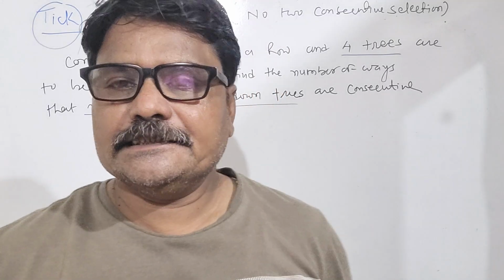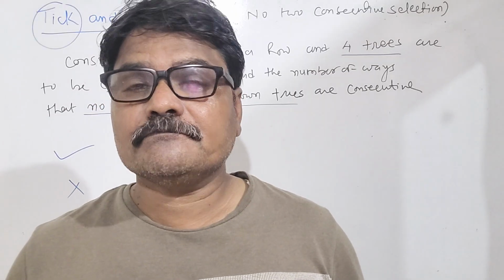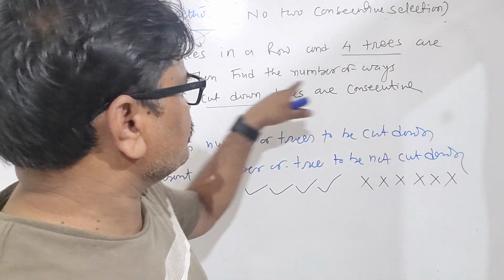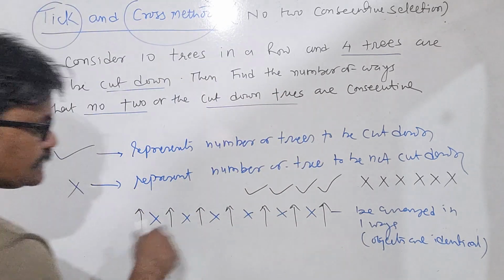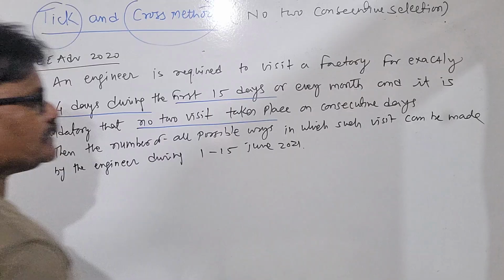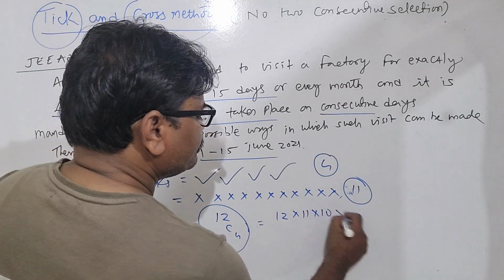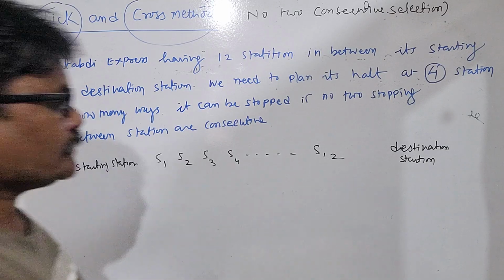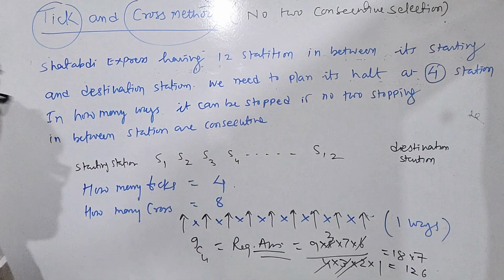TICK & CROSS method in P and C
tick and cross method problems